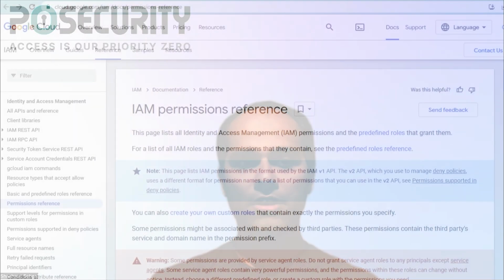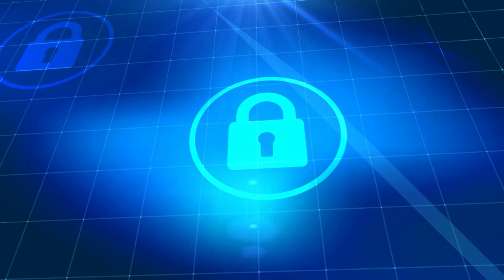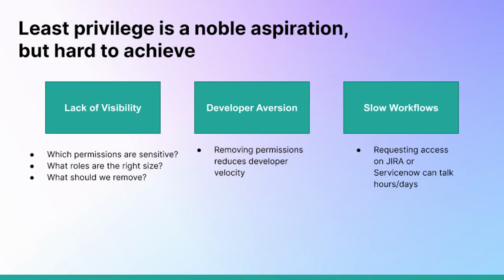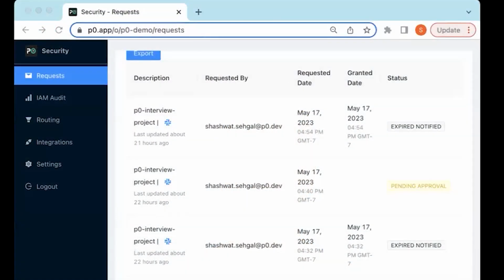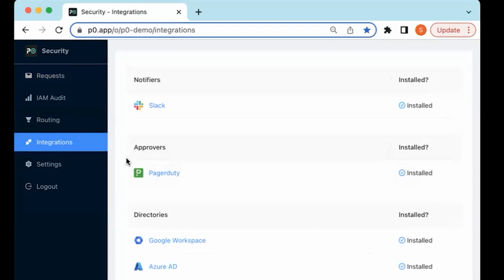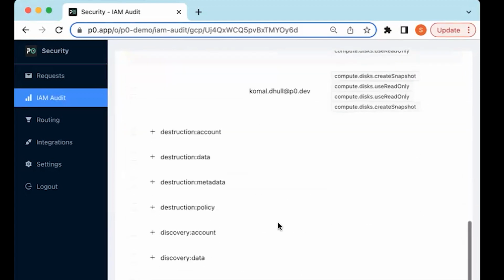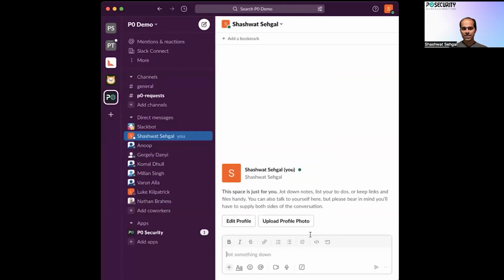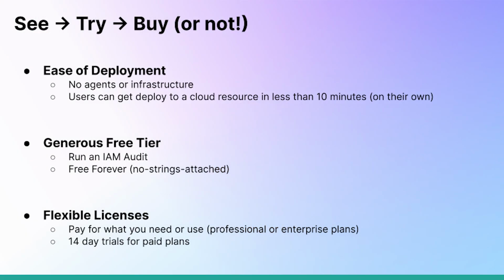Why P0 Security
Shashwat Sehgal, CEO of P0 Security gives a demo of how P0 will help your team properly implement least privilege access and quickly restore access as needed in a just in time fashion.